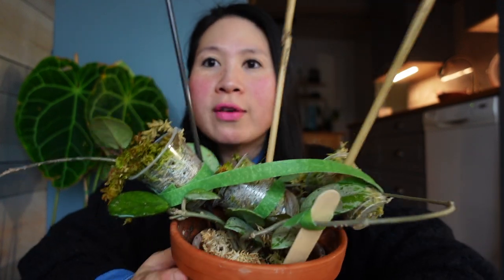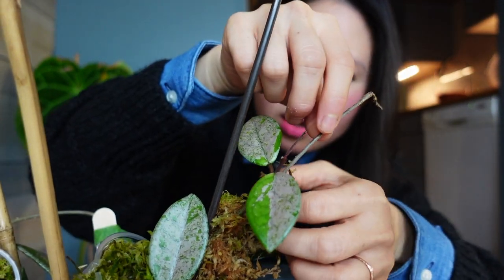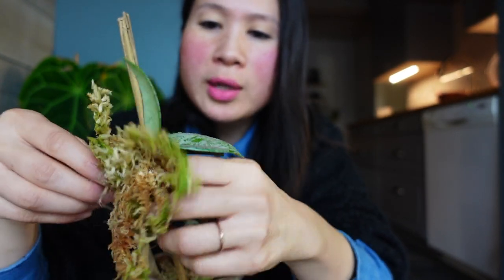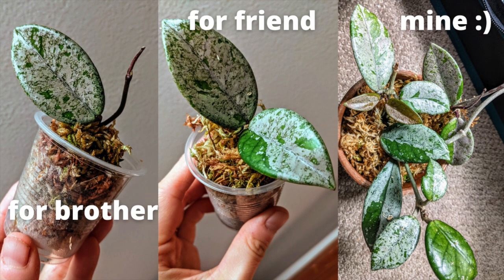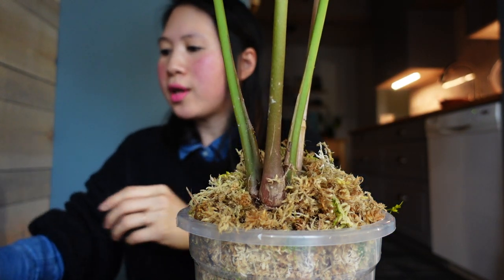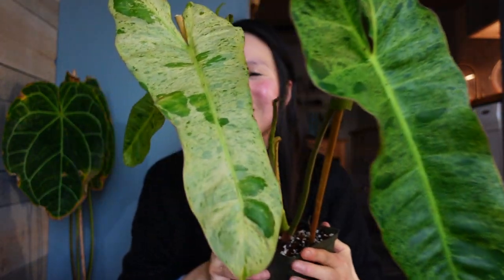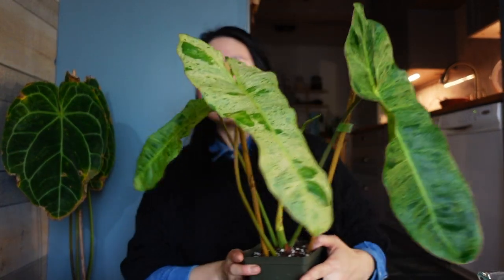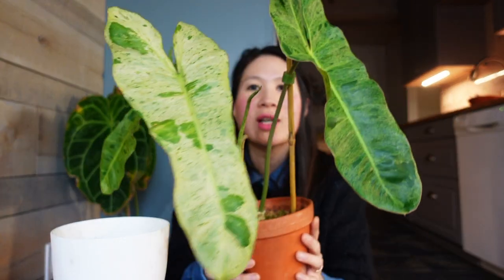Air Layer(Hoya Wilbur Graves), Repot(HUGE Anthurium magnificum X), Plant Haul (Surprise)!!!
Doing three plant tasks in this video. YOU NEED TO SEE THOSE ROOTS! the air layer went so well with my hoya wilbur graves! I also treated myself to a wishlist plant  of mine!! As usual, I share a lot of my personal observations and plant care tips as I chit chat away with you guys. I love to nerd out on plant talks and hear what you do!

🖤 🖤 🖤 Some paid links of products that I use:

USB Charge Spray bottle I used in the video: US Canada LED grow light panel (the thin one): US Canada-Not available currently
Camera I use to film: US Canada charge USB charge spray bottle: US Canada